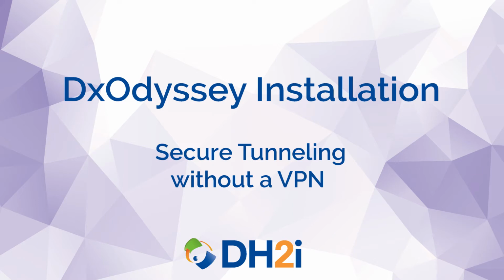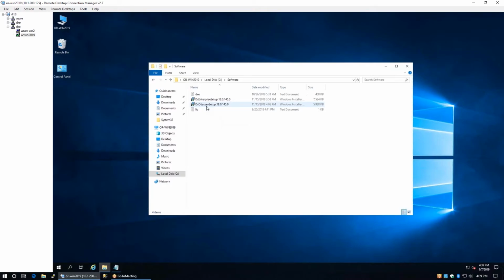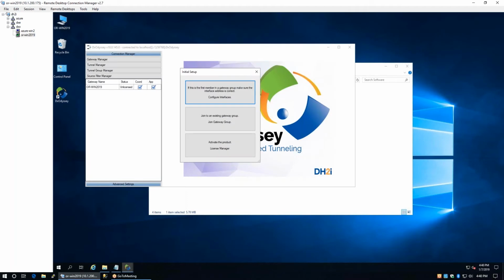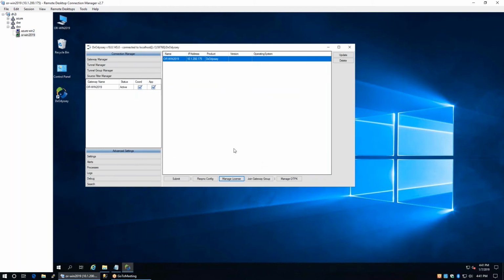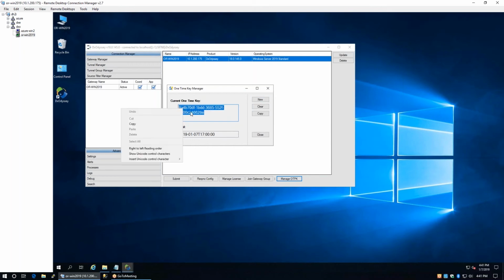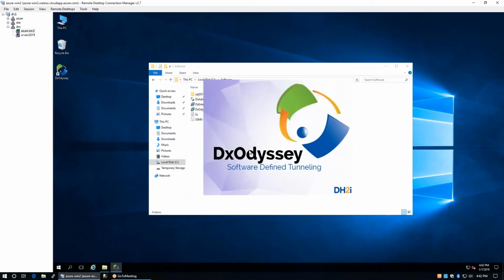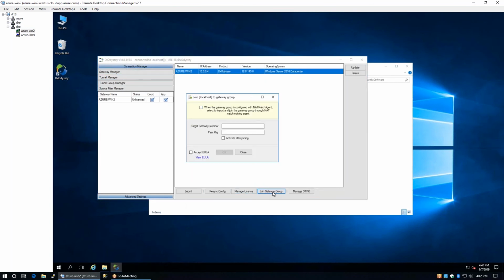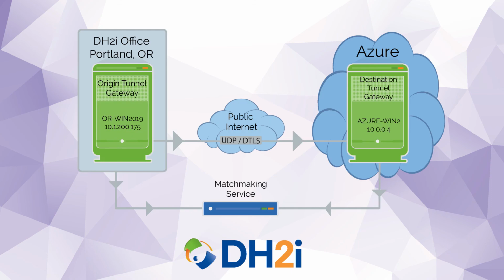DxOdyssey Install Video